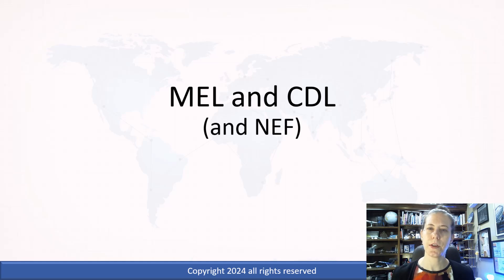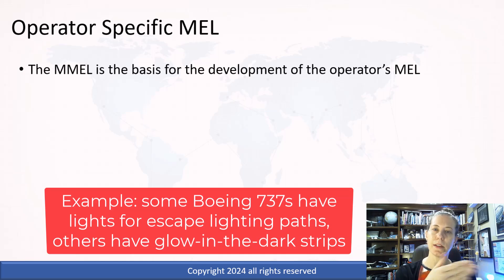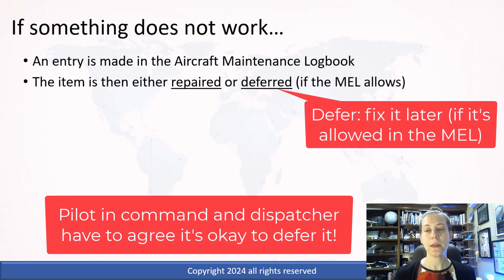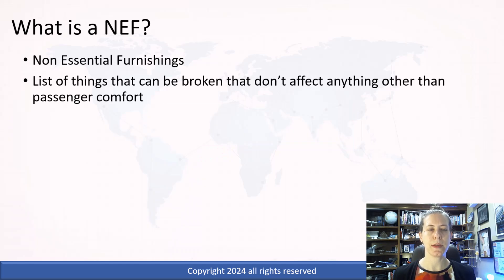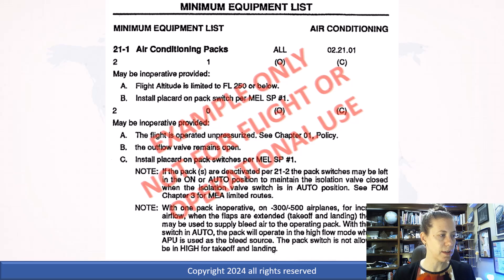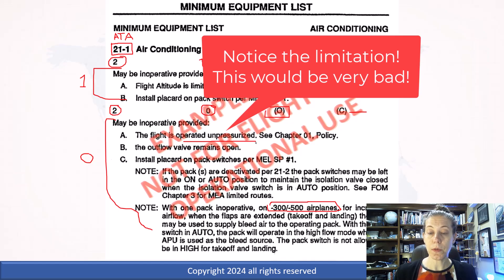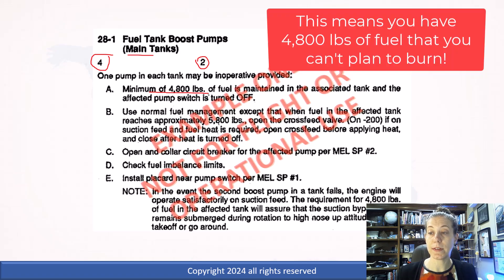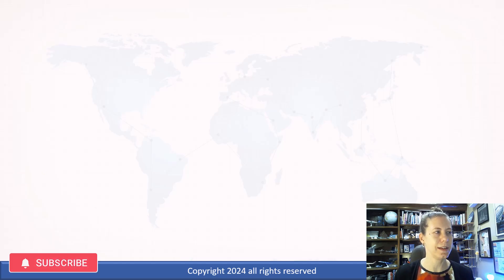MEL / CDL / NEF Explained: Aircraft Dispatchers & Pilots: Minimum Equipment List Boeing 737 examples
This video explains MELs, CDLs, and NEFs for aircraft dispatchers and pilots and provides examples of the Minimum Equipment List and Configuration Deviation List from the Boeing 737 aircraft series. Watch and learn about these specific documents. Please understand that this MEL example is not from any airline in particular and is not usable for any kind of operations. It is a generic one we use for the aircraft dispatcher training program where I teach.